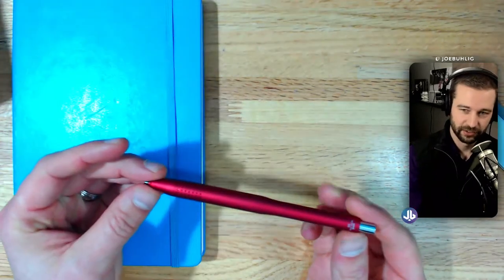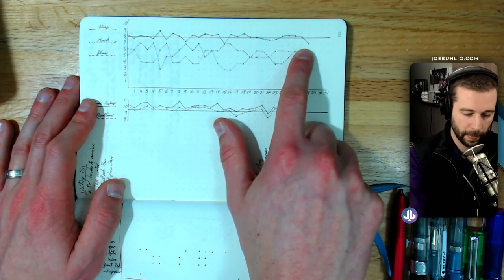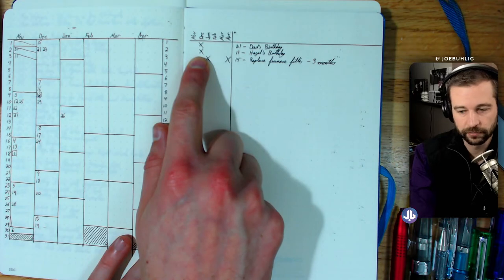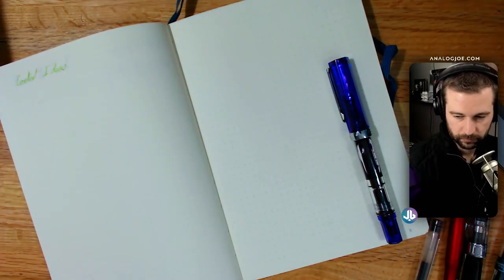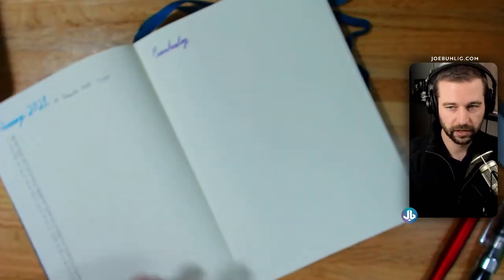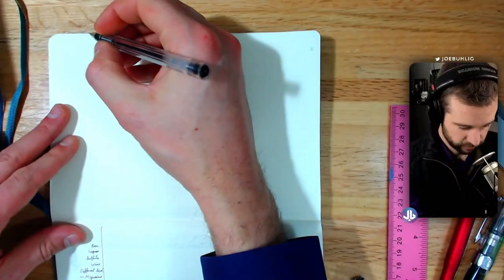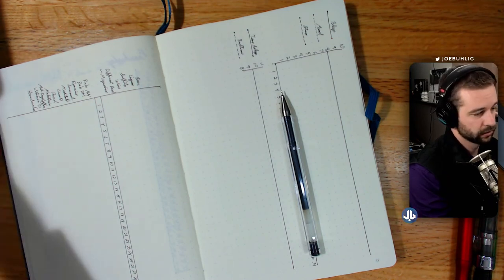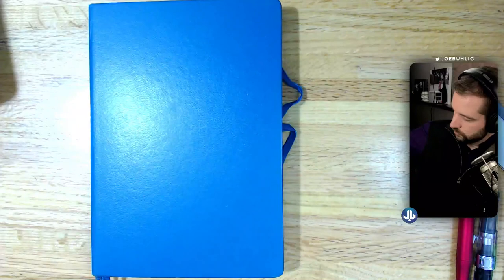Getting Started With a Brand New Bullet Journal for 2021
It's time to set up a brand new notebook for my Bullet Journal. This is a stream recording from 20201228.